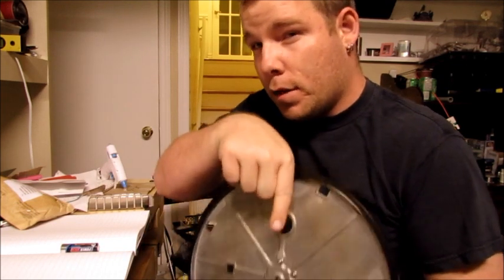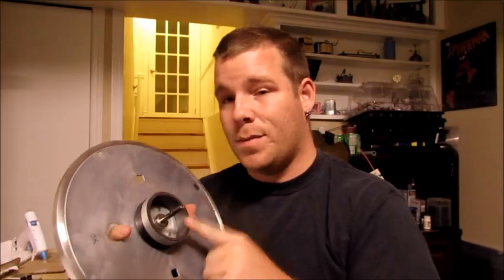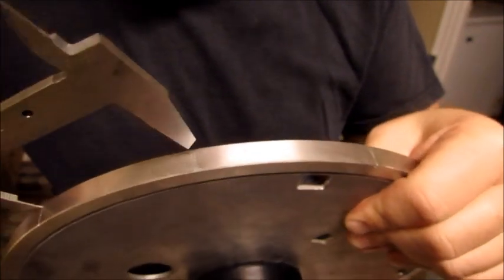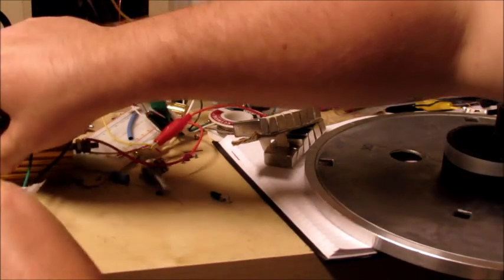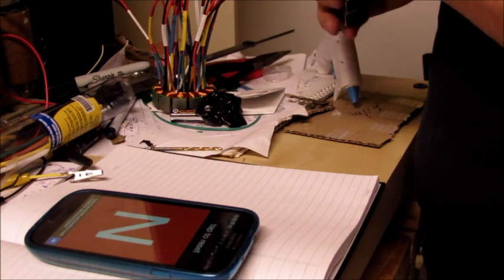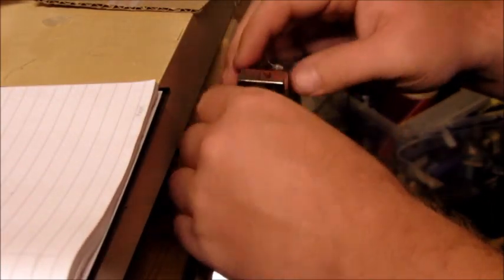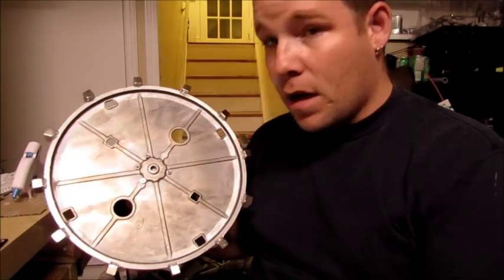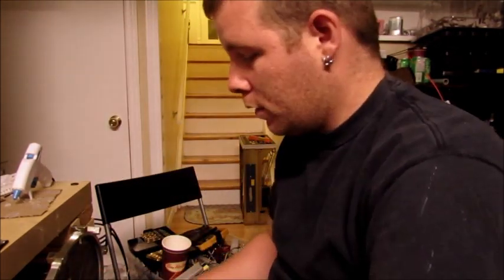Free energy bike P11 "The Revolution SSG Bike" By inventor Matt McMahon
In this video I show how to attach the magnets to the aluminum disk and a very neat little thing I discovered about my magnets.
I believe this bike can change small transportation. Imagine having an electric bike that wasnt limited by a battery. It could take you across the country with never needing to be charged. This design could even be applied to cars, motorcycles and other forms of transportation.

each cost $2.35

each cost $3.04